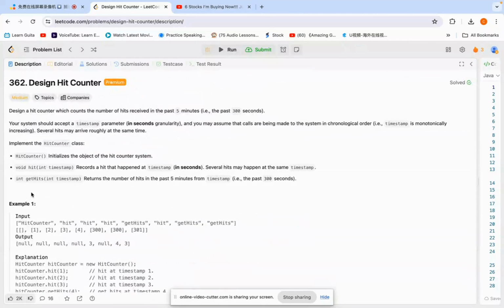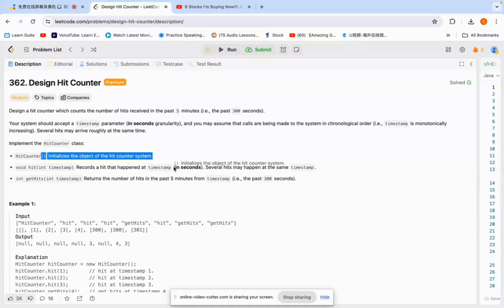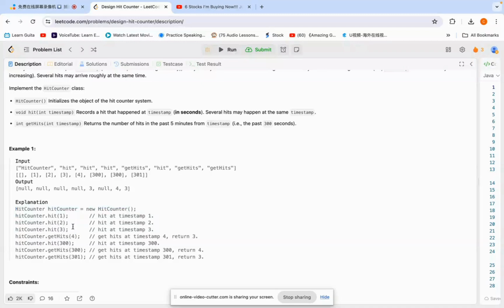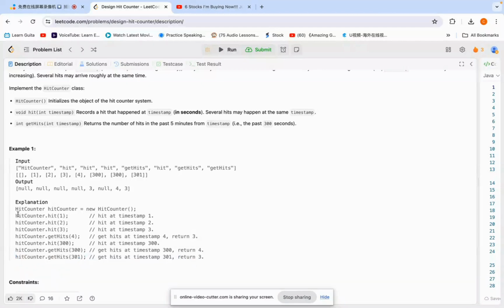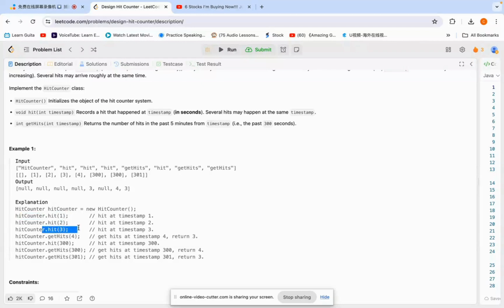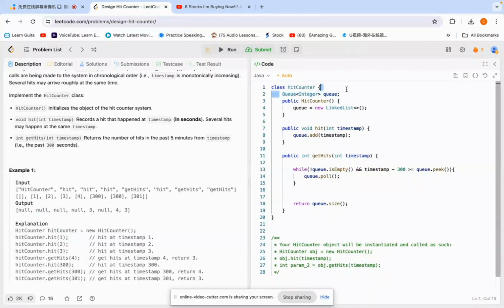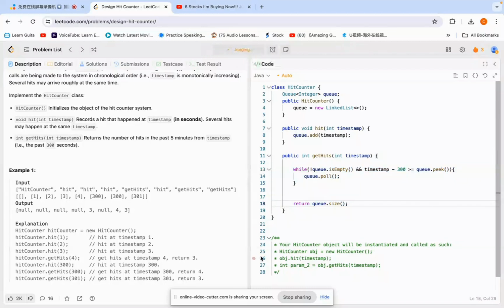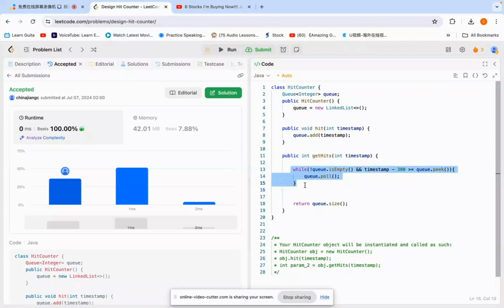362 Design Hit Counter